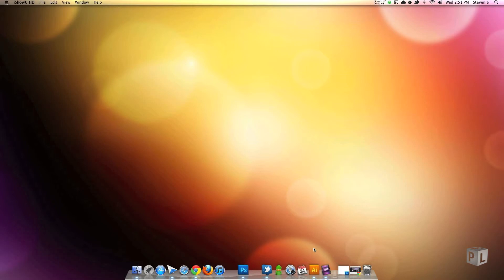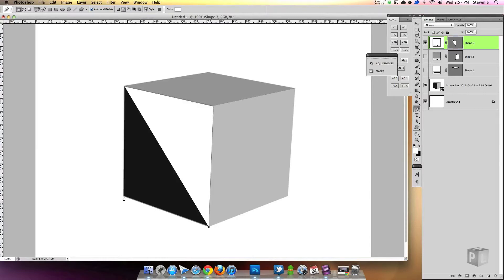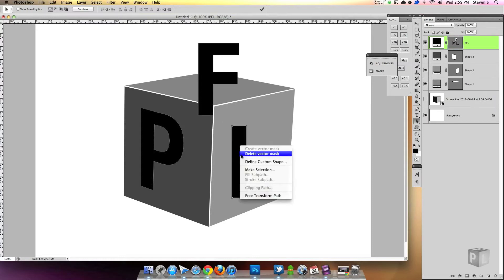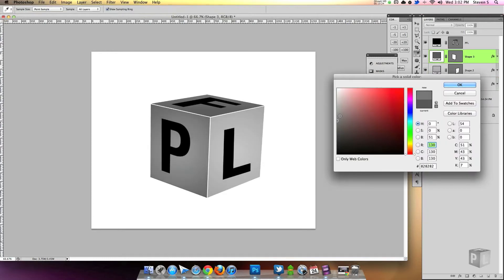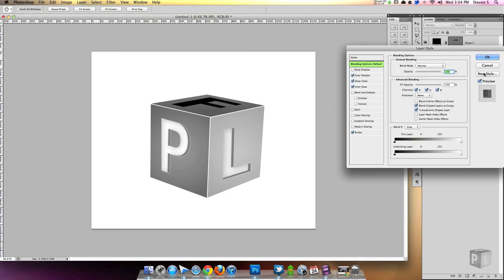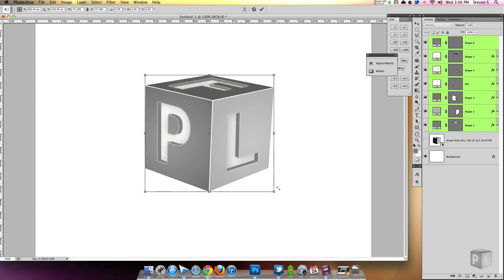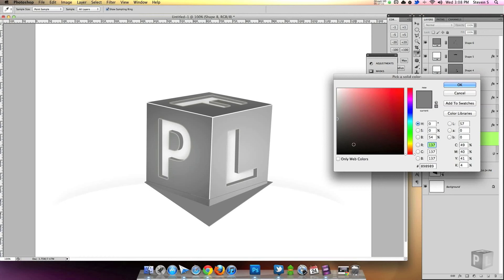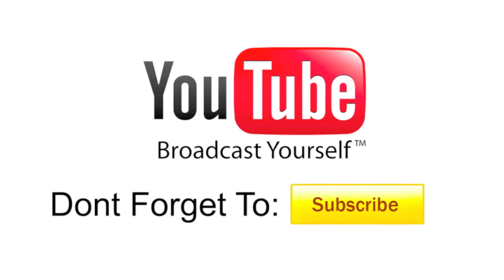Creating a Cube in Photoshop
In this lesson we create a cube shape with the letters "PFL" punched out of 3 sides.
We use both Adobe Illustrator and Photoshop, but you can get away using either one of those.